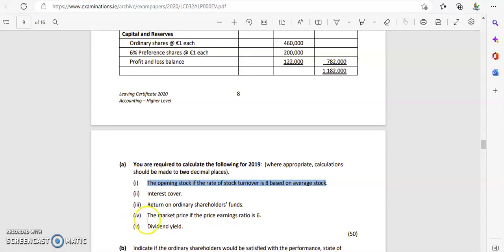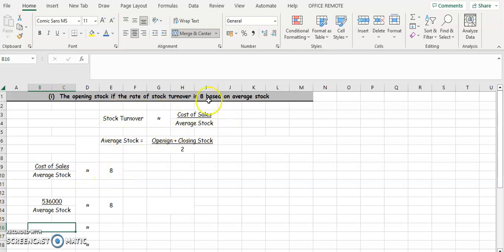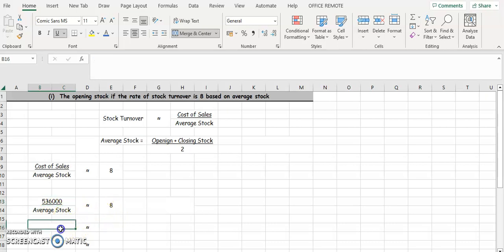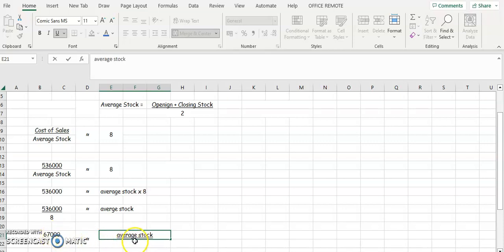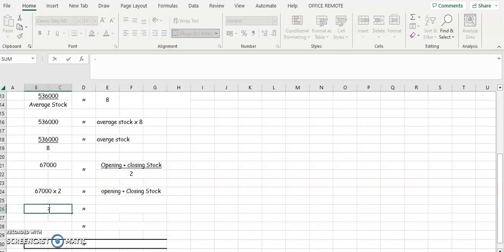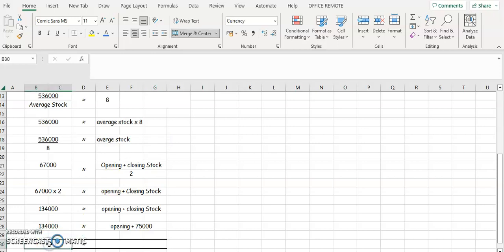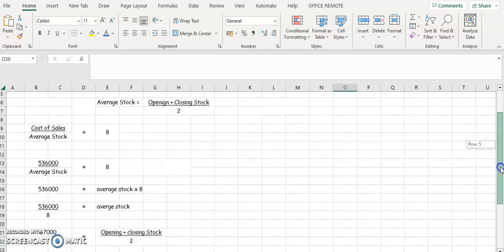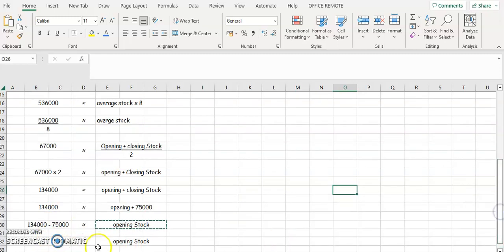2020 - Robinson - Part (i)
2020 - Robinson Ratio- Part (i) - Calculate Opening Stock